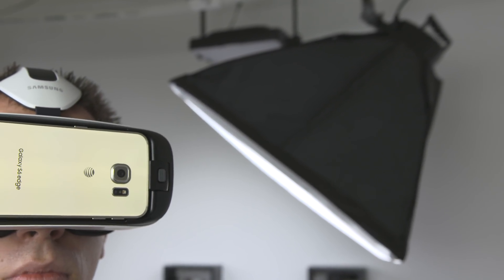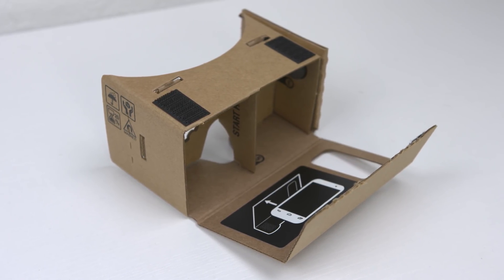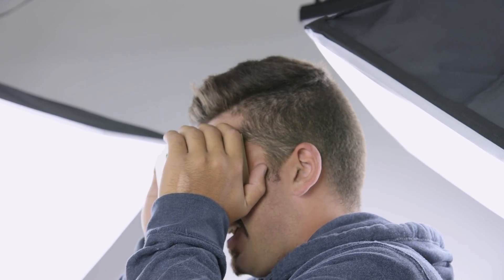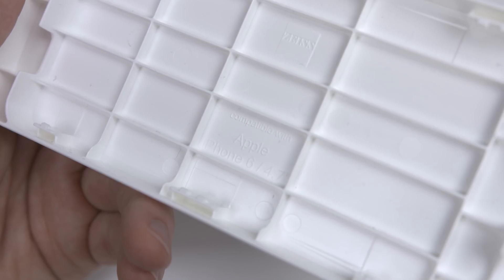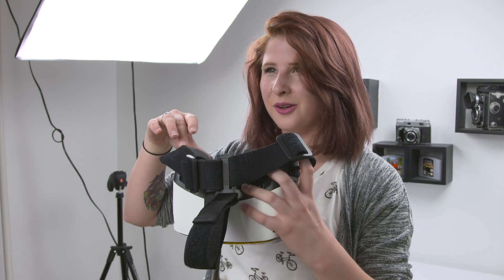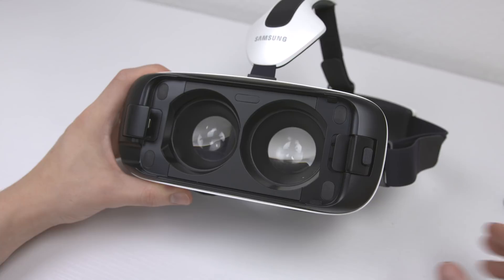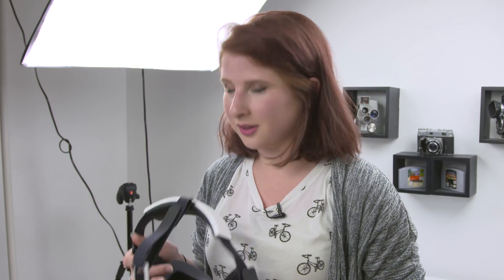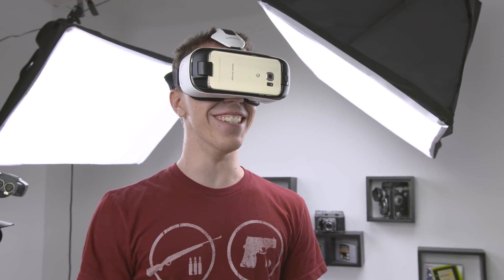Is Your Phone Ready for Virtual Reality?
Google Cardboard vs Samsung Gear VR vs Zeiss VR ONE!
No matter if you have an iPhone or Android (sorry Windows Phone) there are virtual reality headsets made specifically for smartphones that can give you an impressive VR experience. I take a look at Google Cardboard (for iPhone and most Android phones), Zeiss VR ONE (for iPhone 6 and Samsung Galaxy S5) and Samsung Gear VR Innovator Edition for the Galaxy S6 and Galaxy S6 edge.